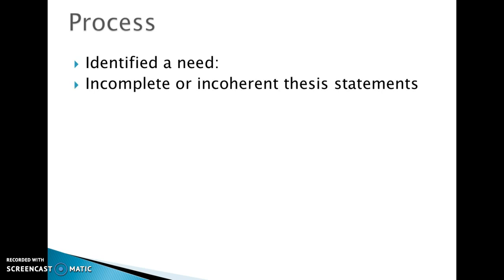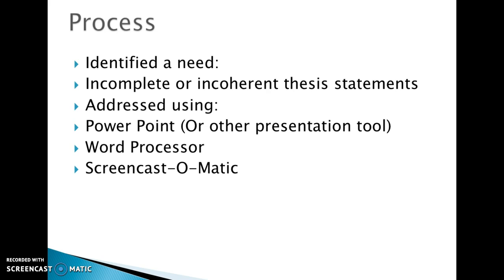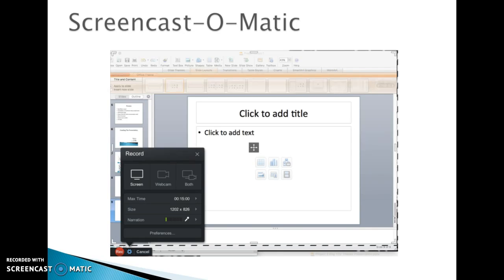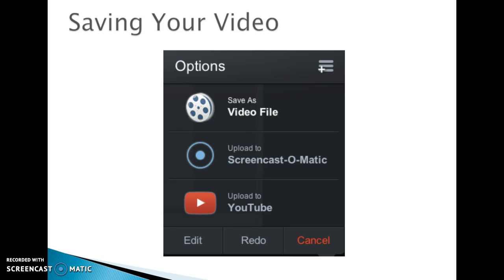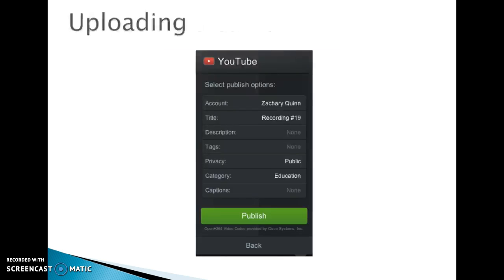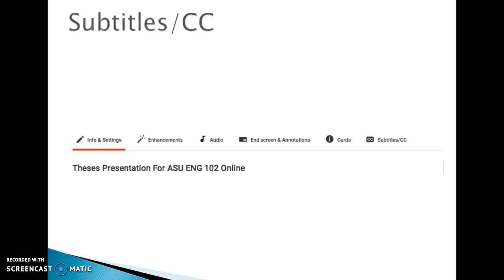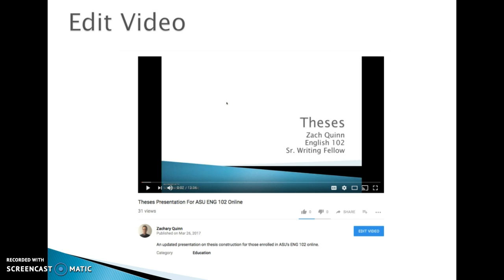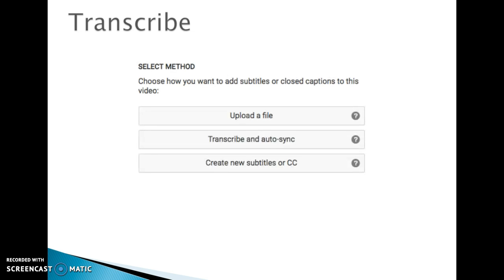Using Screencast To Create Teaching Materials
A primer on Screencast for ASU's The Writer's Studio